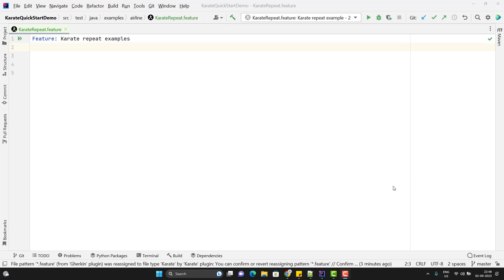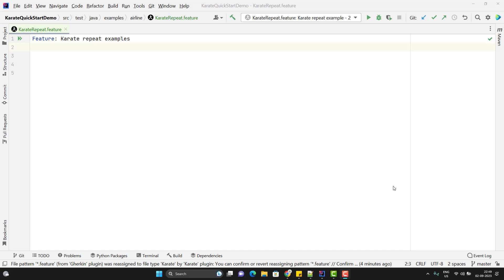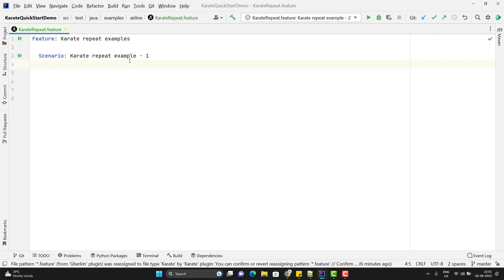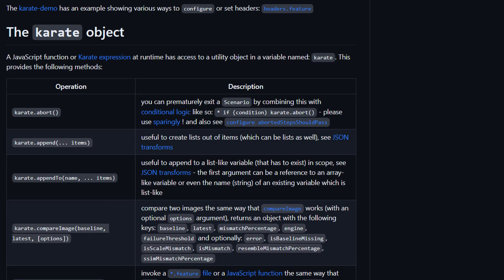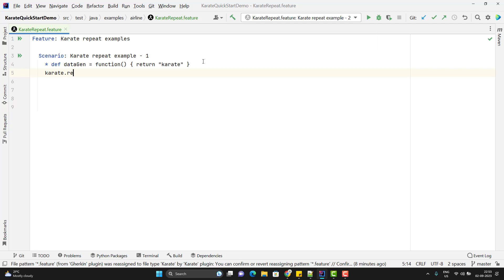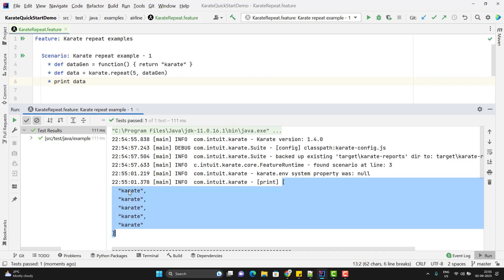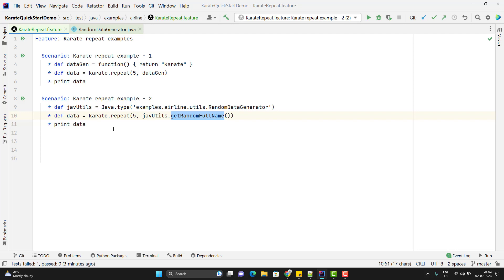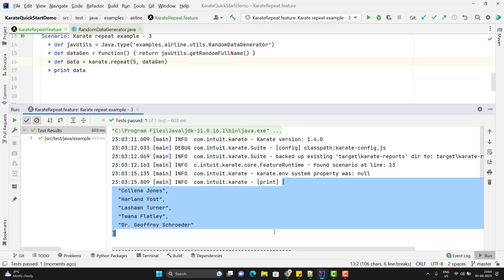#22. Karate Repeat Method - Call JS Function & Feature File For N Times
Is my YouTube channel helping you?
If No, feel free to drop a comment/email.

It is possible to call JavaScript, Java functions, and feature files multiple times or N times using karate.repeat() method. Let's learn more about this in this video -